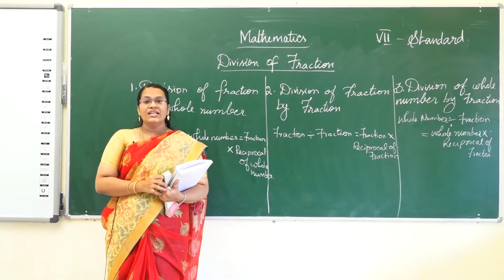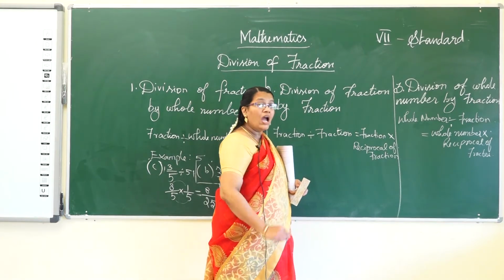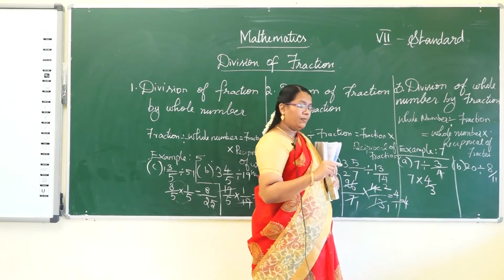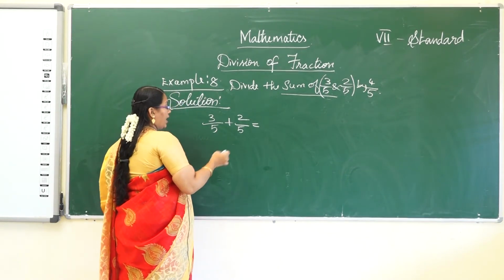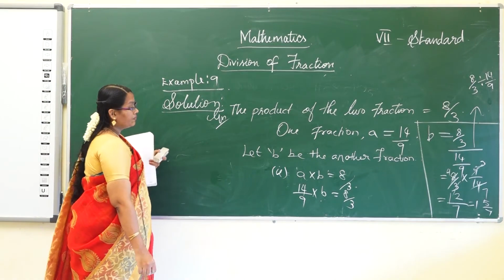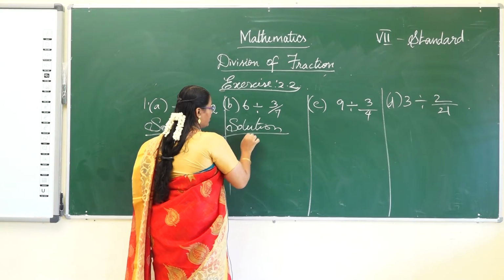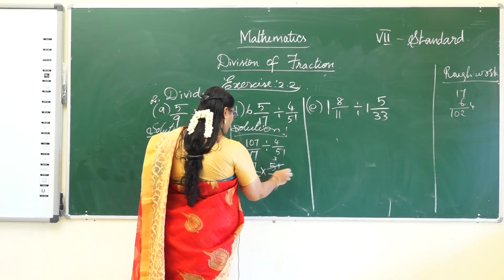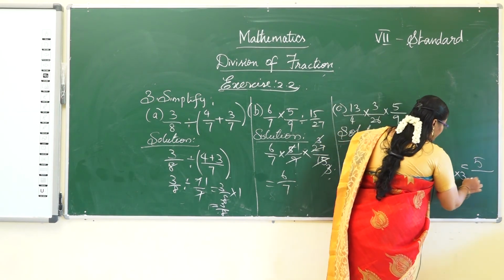VII– Mathematics - Day –8 -Unit:2 - DIVISION OF FRACTION & Exercise:2.2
Curriculum: MATHSPARK

Syllabus: CBSE Syllabus

Class: VII STD

Subject: MATHEMATICS

Topic:  Unit:2 - DIVISION OF FRACTION & Exercise:2.2

Tirunelveli-627011